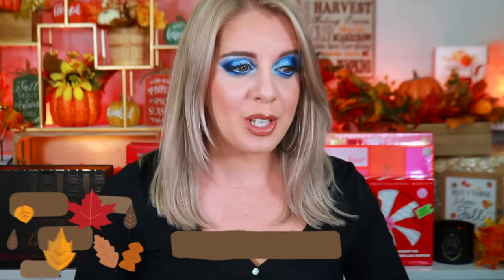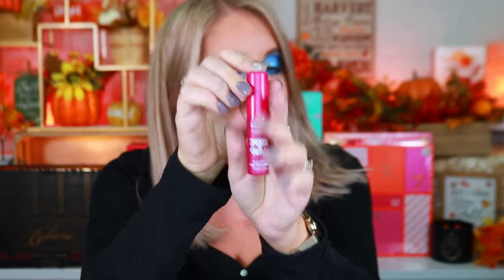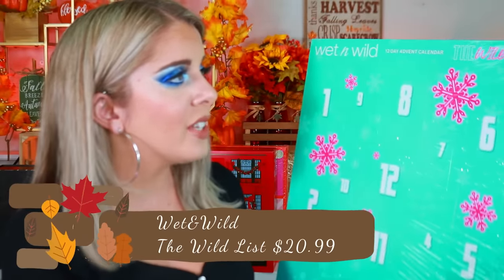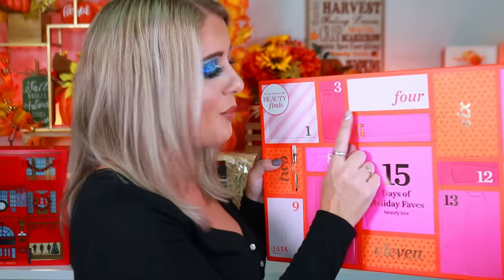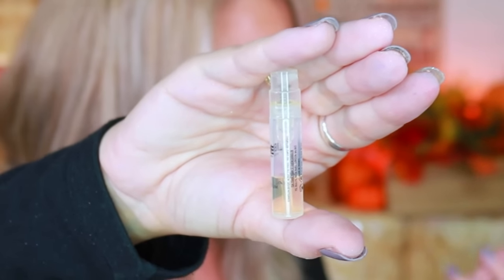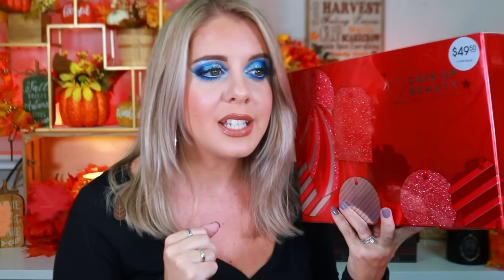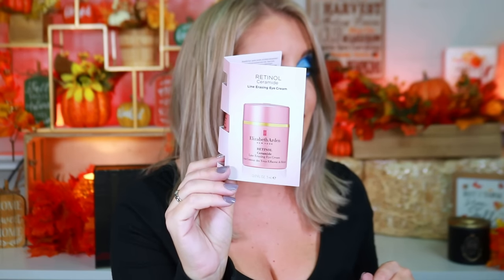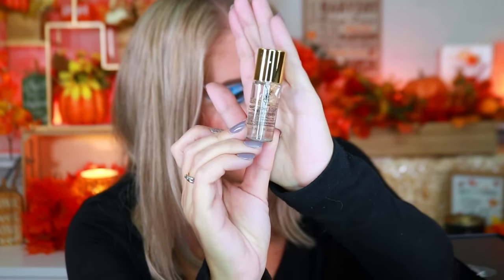I Bought *8* Beauty Advent Calendars | Were They *ACTUALLY* Worth it?!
Hey guys!
In today's video I unbox 8 Beauty advent Calendars. but was it actually worth it?!

✨Advent Calendars ✨
NYX Pull To sleight holiday gift set
Ulta 12 Days of beauty
Wet n Wild wild list
Target 12 days of beauty
Target/ Ulta 15 days of beauty
Macy's 12 days of beauty
Macy's luxury advent calendar
Macy's perfume advent calendar

✨Products Used✨
Marc jacobs omega bronzer: N/A
One Size mattifiying setting spray

Allie Dawson
52 Riley Road # 356